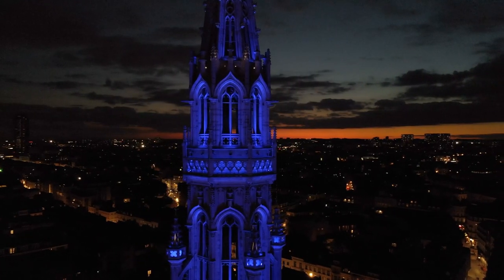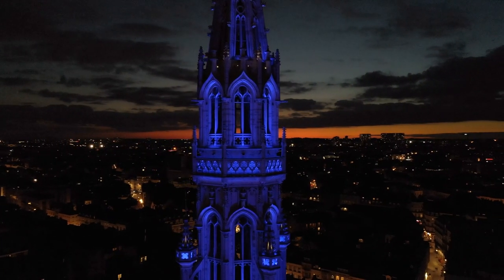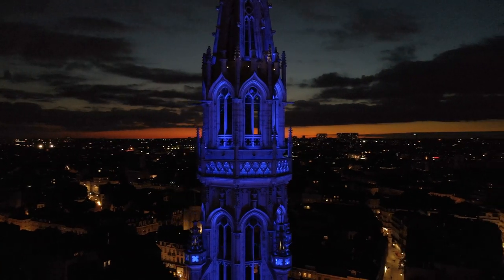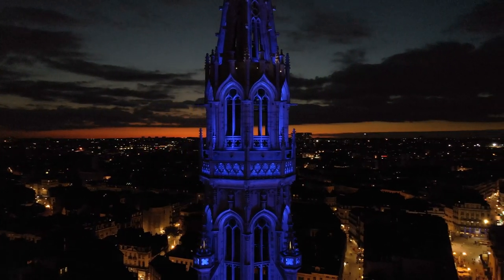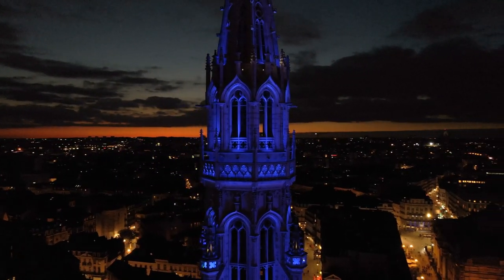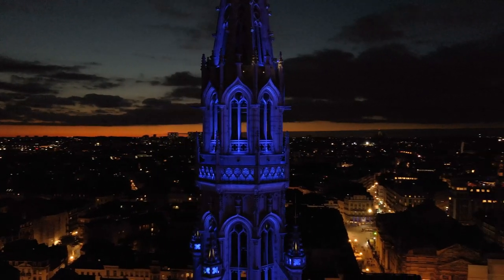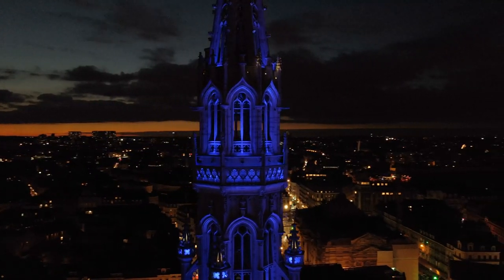The Woman Who Came From A Parallel Universe Episode 1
Dr. Elizabeth Parker is thrown into a parallel universe by a groundbreaking experiment. This world is eerily similar yet frighteningly different, with advancements in teleportation and whispers of a hidden war. As she explores, a shadowy figure warns her of meddling with the multiverse. Now, Parker must unravel a conspiracy that threatens the very fabric of existence.  This is just the beginning of her odyssey across realities - a fight for science, survival, and countless worlds.